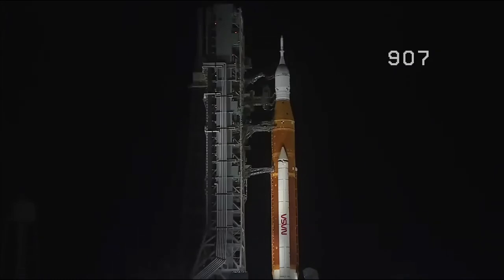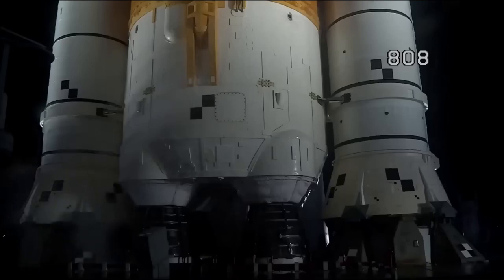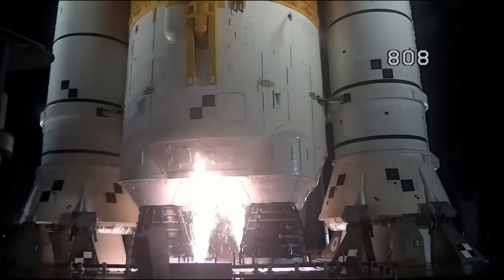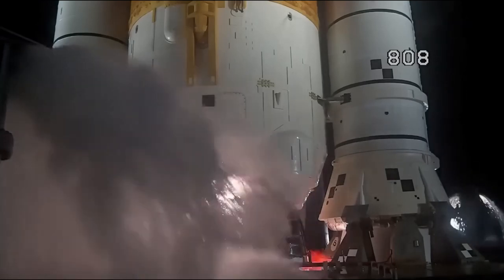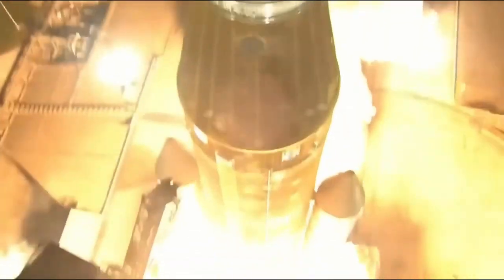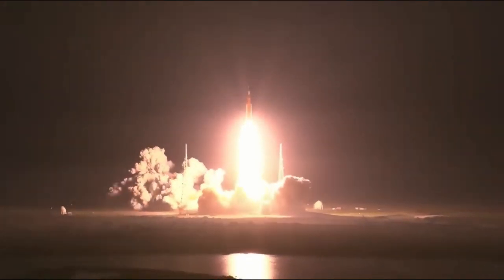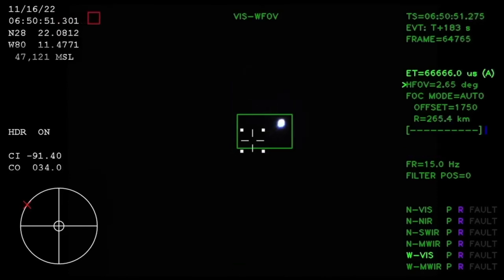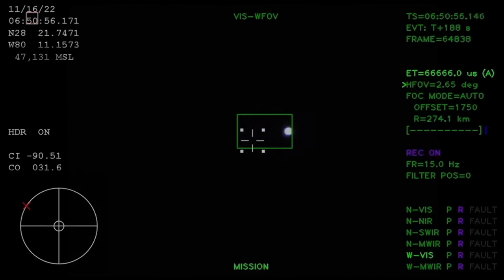SLS Artemis I launch synced up with Pink Floyd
A friend posted this in a Discord server and I thought I should give it my own sort of try. And boy, I'm actually shocked how well it synced up!